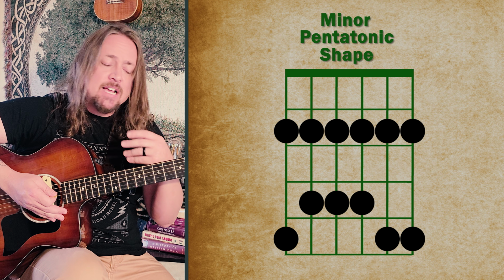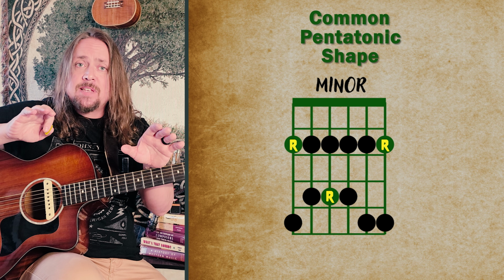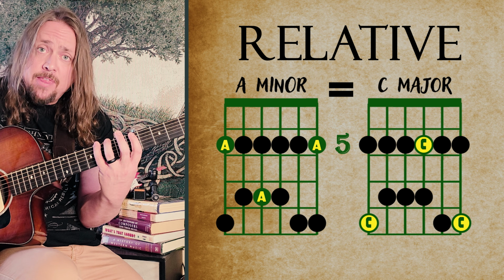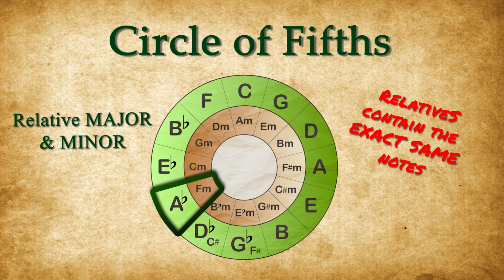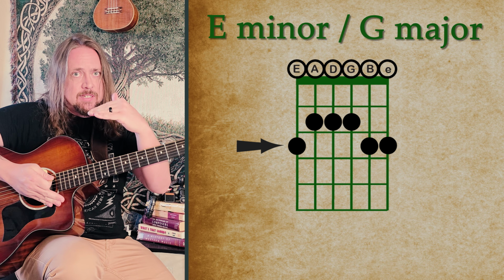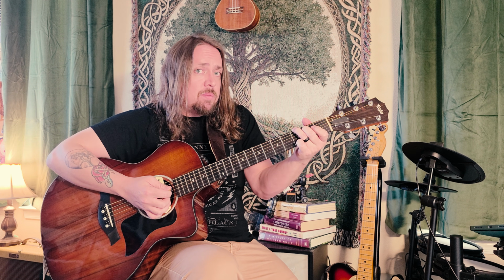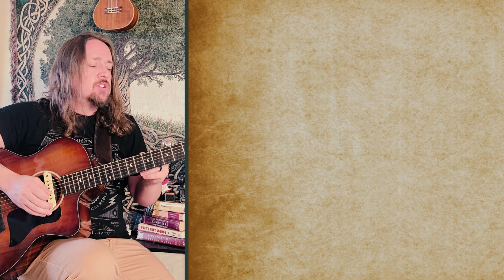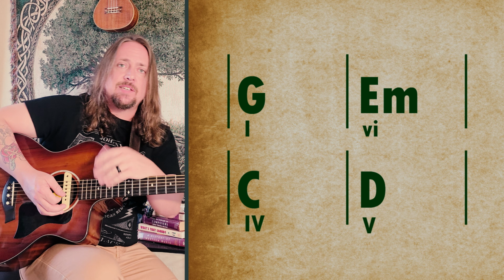Level Up Your Rhythm Playing With Fills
Most self-taught guitarists struggle to fit fills into chord progressions, but it’s usually not for the reason they think. In this lesson, you’ll learn how a new perspective on one familiar shape can help you sound more musical and move seamlessly between strumming and fills.

Chapters

00:00 Intro - The Problem With Chords vs Fills
00:32 Part 1 - The “Common Pentatonic” Shape
02:45 Part 2 - Open Position Pentatonic
07:01 Part 3 - Applying Fills to Real Songs

In this video, we'll cover:

 - Why licks and fills are actually the same musical idea
 - The pentatonic shape hiding inside your open chords
 - How to move seamlessly between rhythm and melody
 - The biggest timing mistake players make when adding fills
 - How to apply this concept across real chord progressions

If you already know your cowboy chords and want to sound more expressive and professional, this lesson will help unlock the next step.

Cowboy Chord Masterclass (Coming Soon)
Comment "Nothing to Lose" to join the newsletter for early access and discount pricing.